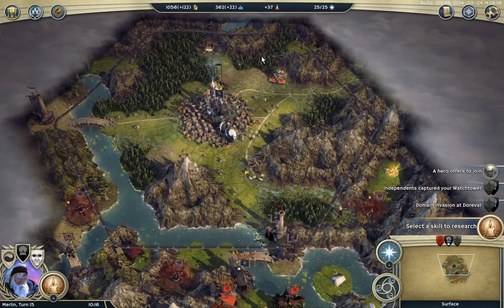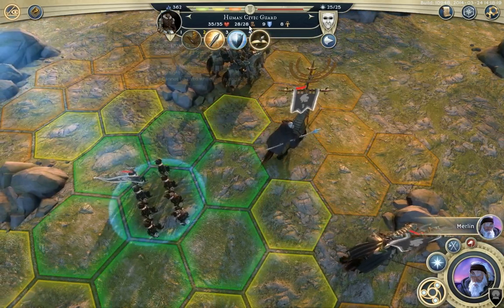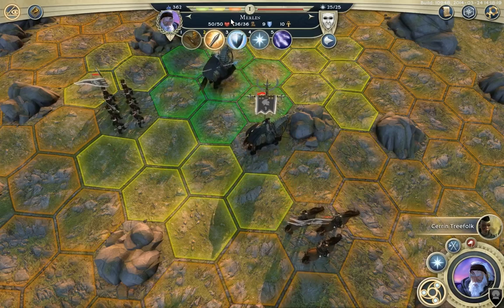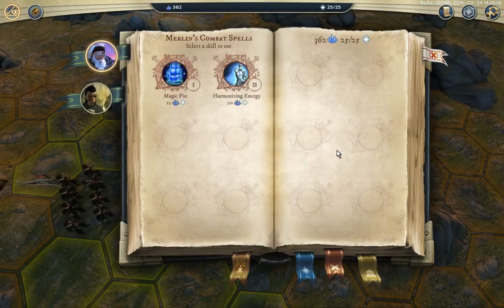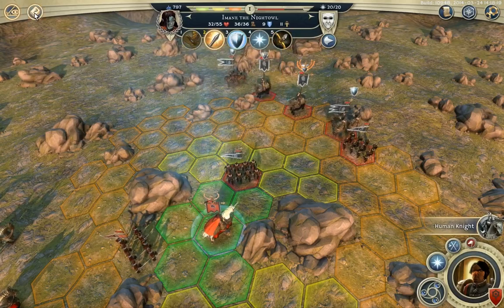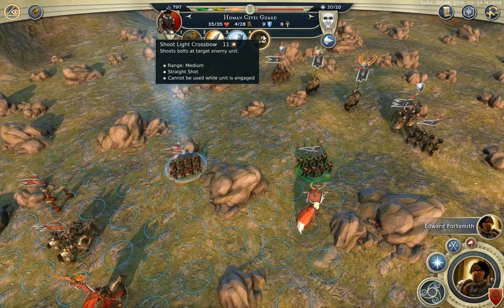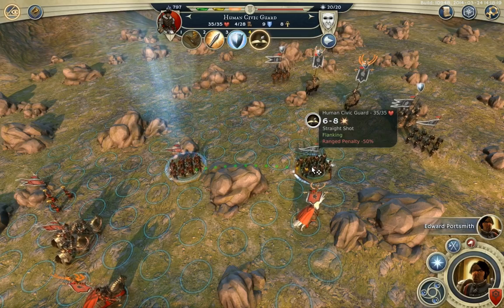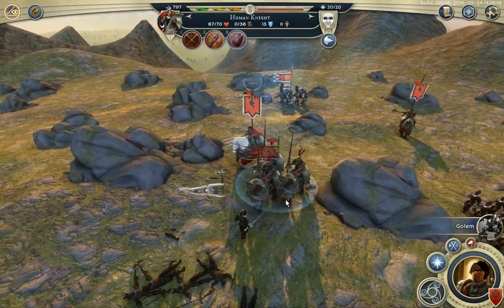(How to Play) Age of Wonders 3: How XP and Damage works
Hey guys, in this video i show off the XP and Damage systems and attempt to explain how they work :)

Taking a very short break from the previous map and showing off some statistics of the game now that the final class the warlord has been released so that you know what to play first!

I will start off with specializations and then move onto classes and races :)

Experience

heroes = tier 5 and leaders = tier6.

2 types of basic experience

1) Engage XP -- attacks & retaliations -- each action = 1xp per tier
T1 = 1xp
T2 = 2xp
T5 = 5xp
T6 =6xp

2) Killing XP -- the killing blow yields no Engage XP
5xp per tier, so:
T1 = 5xp
T2 = 10xp
T5 = 25xp
T6 = 30xp

Heroes yield extra xp based on their level
- 5 extra xp for every 5 levels
So a Lvl 14 hero = base 25 + 10 =35xp
And a Lvl 15 hero = base 25 + 15 = 40xp

Heroes and leaders also gain special types of XP
1) Living each day -- based on research level
2) Using tactical spells in combat -- based on mana cost of the spell
Every 4 points of many increases xp gained by 1.

Start off with 1 xp for 1-4 mana
5-9 = 2xp
10-14 = 3xp
Etc

Note Killing blow interrupts the magic engage xp and yields the killing blow xp instead

Damage
During attacks and retaliations, Attack Damage is increased by +10.
Take away opponents defence from new number.
Min damage is 1.
+ & - 20% of this number to find the potential damage range
Typical decimal point rounding (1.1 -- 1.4 = 1, 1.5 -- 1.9 = 2)

Resistance
Applied after damage calculation

Crits & Fumbles
+/- 35%
Roll chance once -- applied to each attack
Higher chance to fumble that crit

Flanking
+2 damage to all active dmg channels
Effect changing abilities are not effected -- only damage

Cchance of Success
Potency Vs Defence or Resistance depending on type of skill being used
Even potency vs resistence = 50%
i.e. 8 potency Vs 8 resistence = 50% chance to pass

Forumla
 50% of the potency (attack-defense/resistence) = X*5%
Basically
 Each point of difference is worth 5%